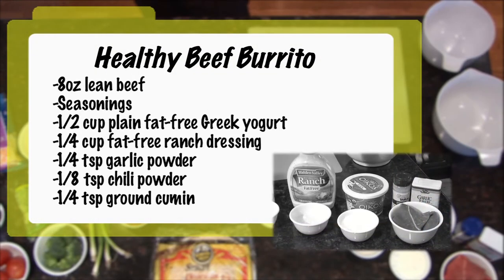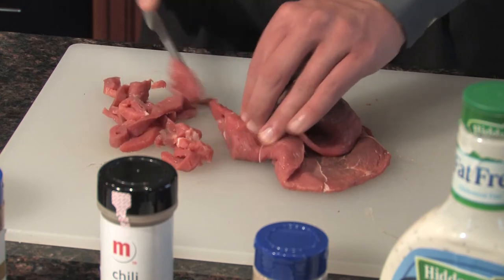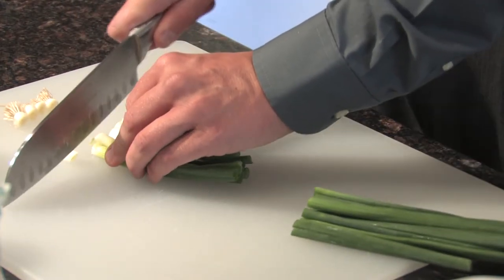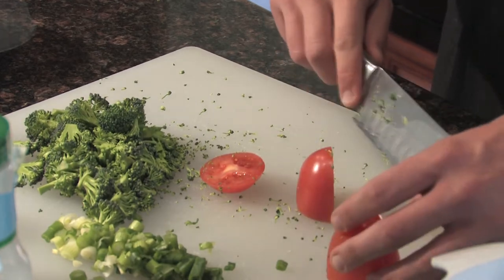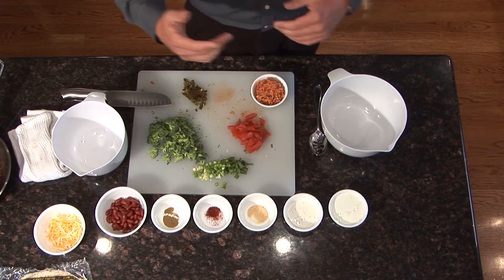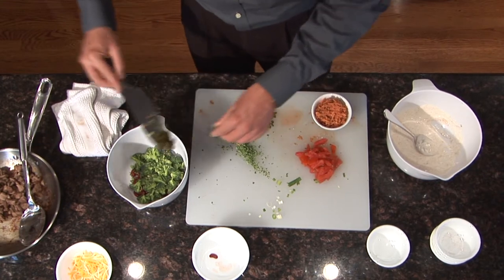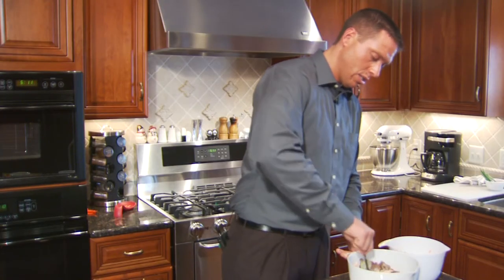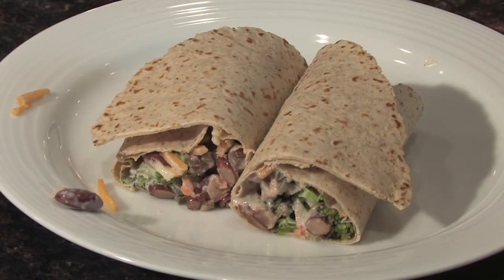Healthy Cooking with ProMedica - Burrito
In this episode, Nathan Drendel prepares a healthy beef burrito.